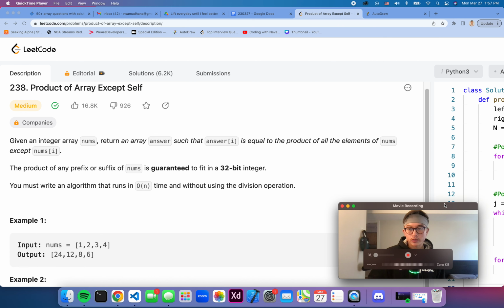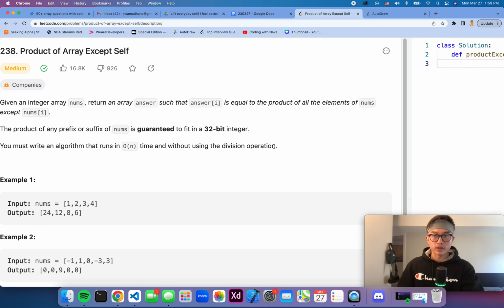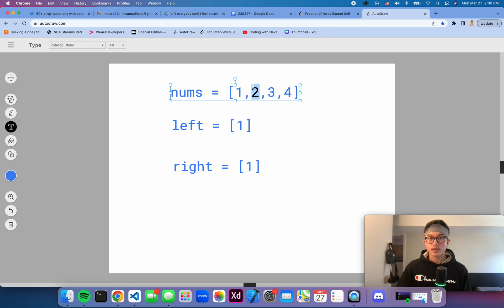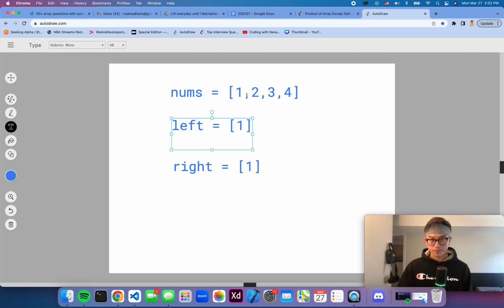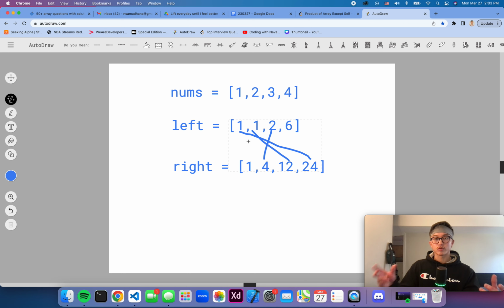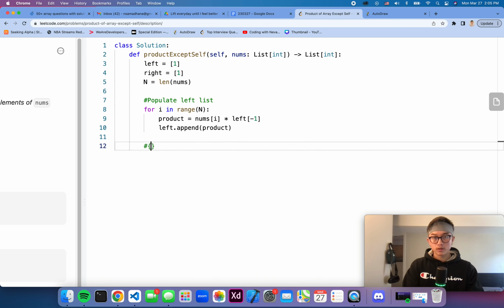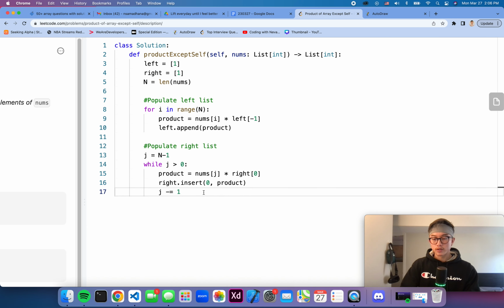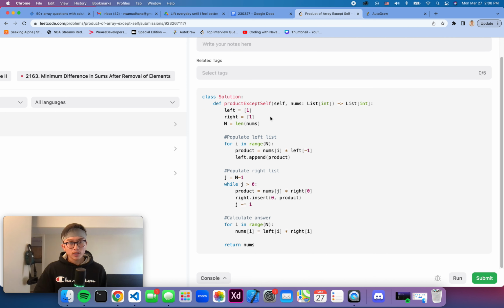Leetcode Problem - 238 Product of Array Except Self